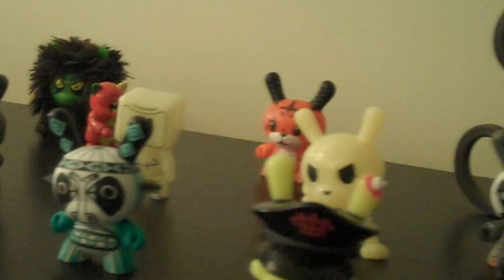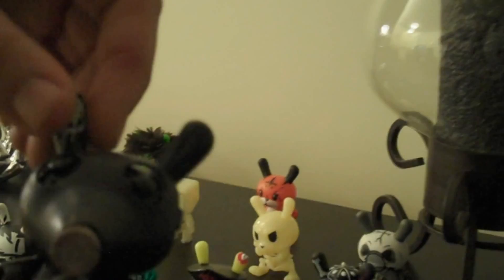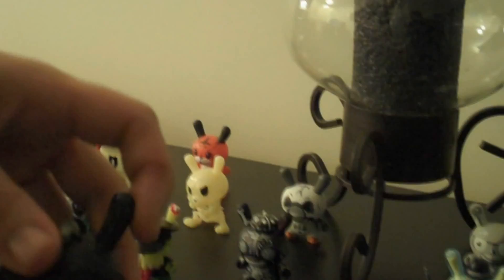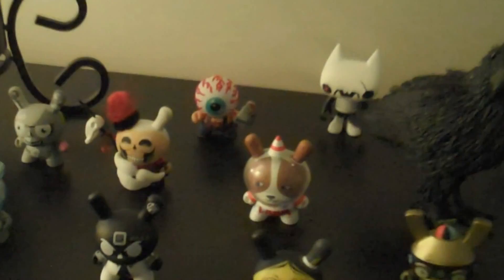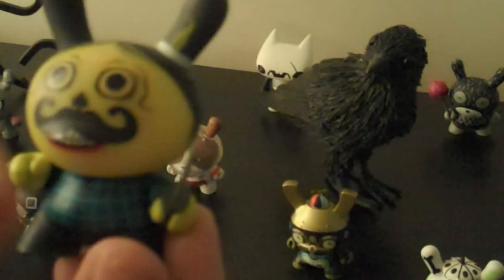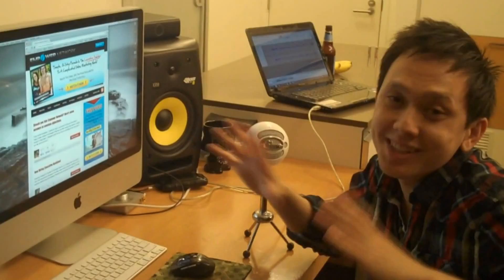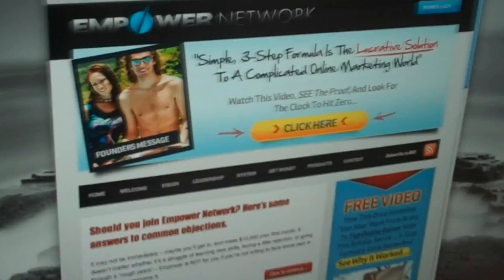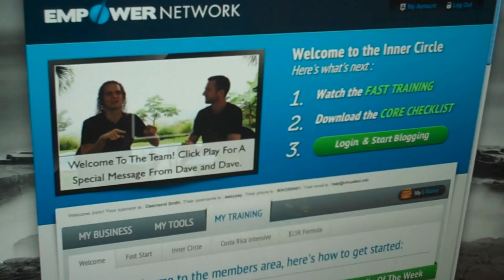Living It Up - Veer Towers - City Center - Las Vegas - John Wells Empower Network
Living It Up - Veer Towers - City Center - Las Vegas. It's the only residential high rise on the Main Las Vegas Strip.